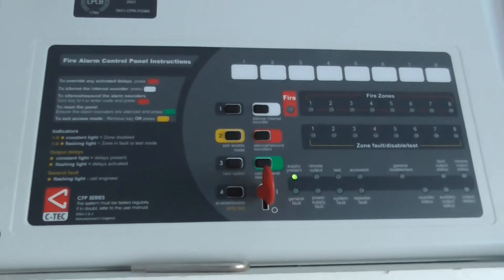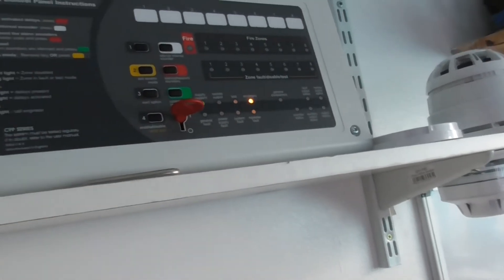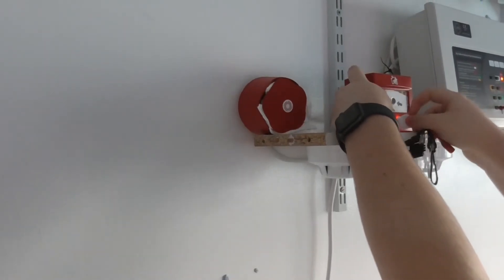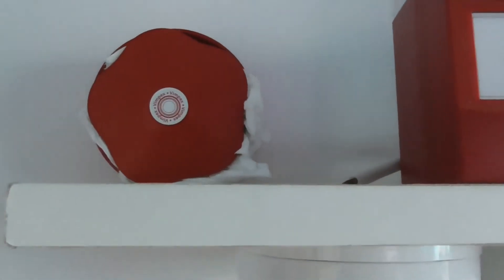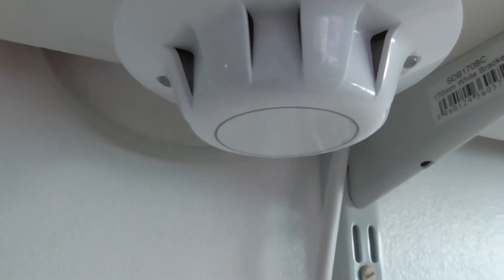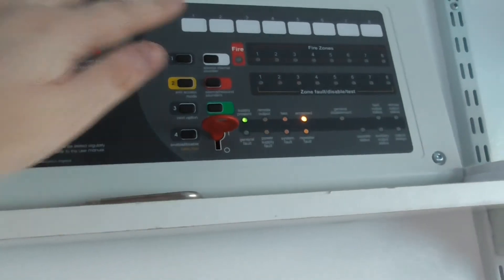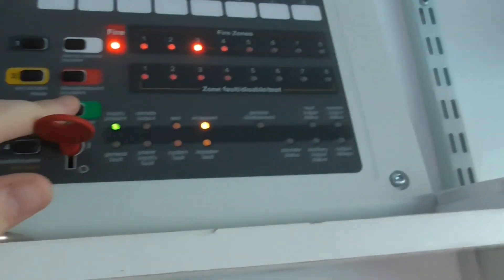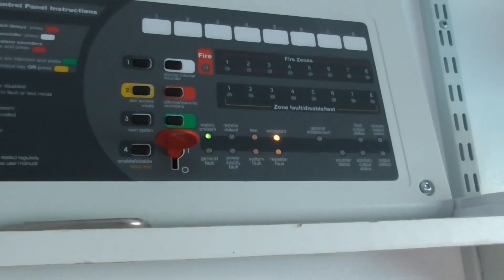Apollo Alarmsense System Test 3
Welcome to system 3. Today I test all the detectors and call points in the system.